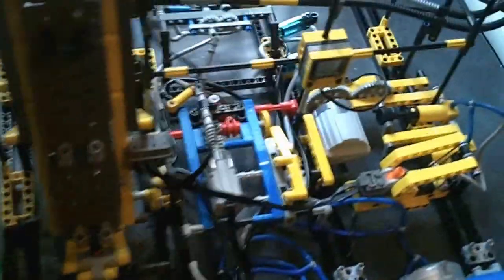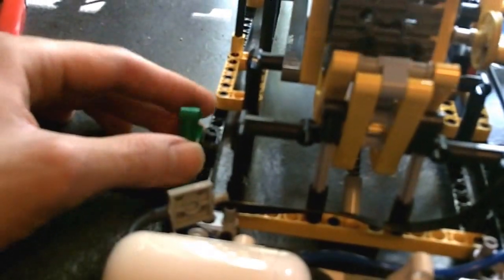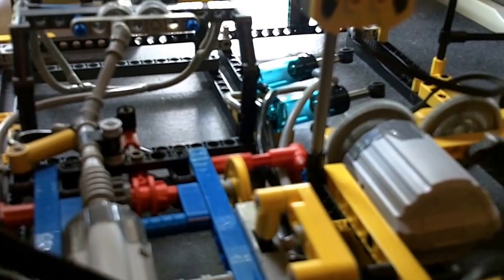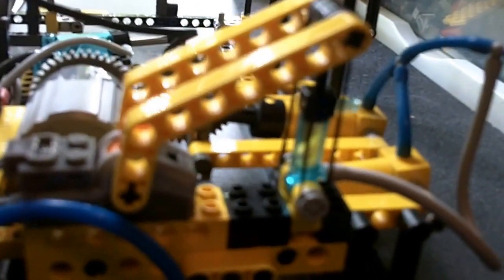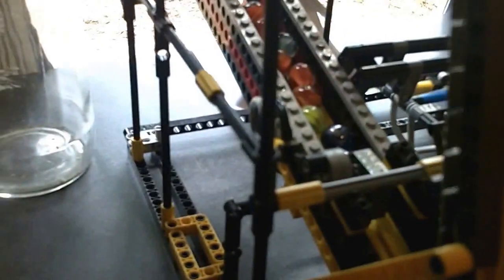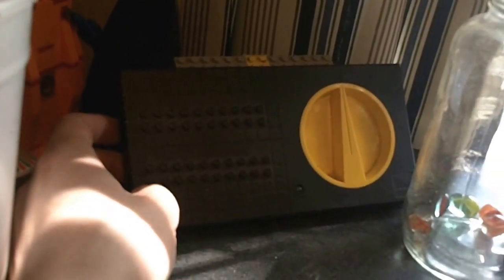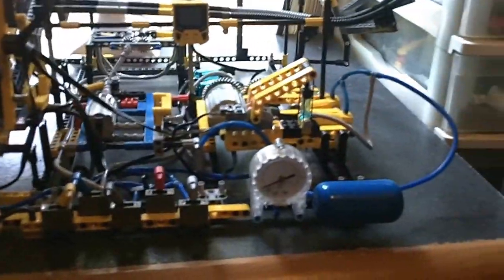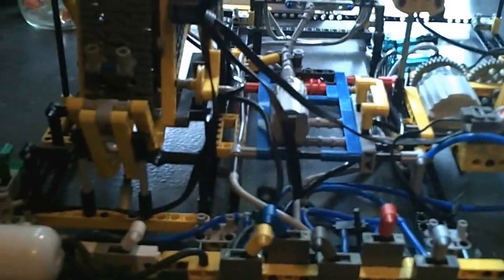Lego Technic Marble Machine (Work In Progress) Part 2